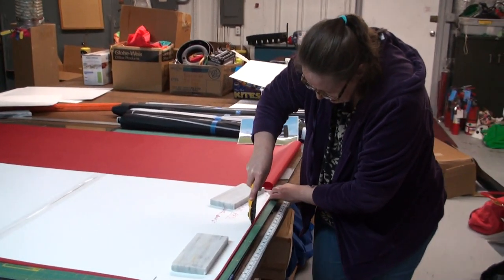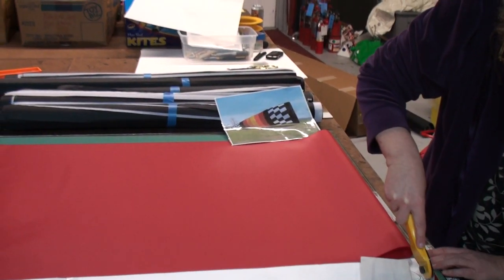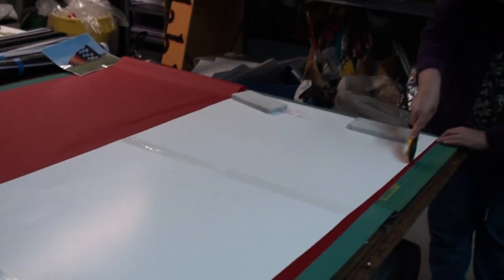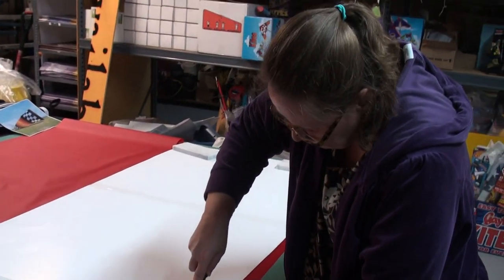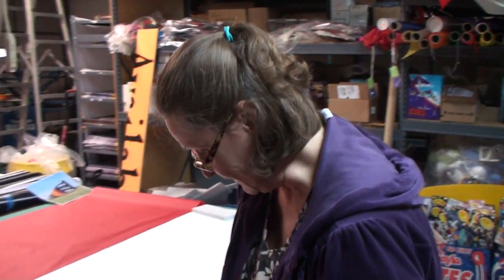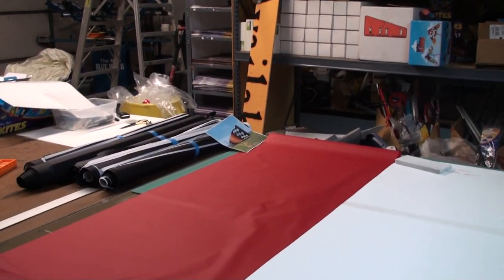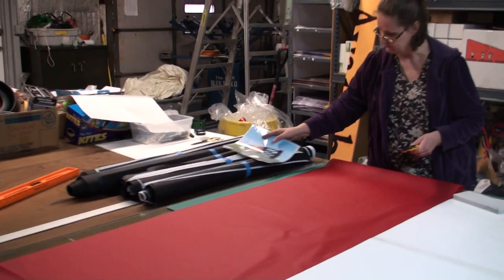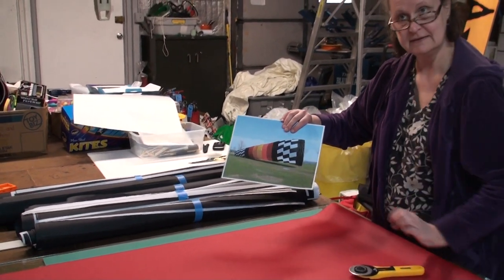Donna Schenk working on recreating the giant Windsock of Jos Valcke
In May 2009, our beloved giant spinning windsock broke its line and flew out into Lake Michigan, not to be found until Spring of 2010 stuck on some rocks, and under water, near Veterans Park.  Donna Schenk is recreating this beautiful windsock with all new material, and with a signature piece from the original windsock at the Gift of Wings factory location in Franklin, WI.